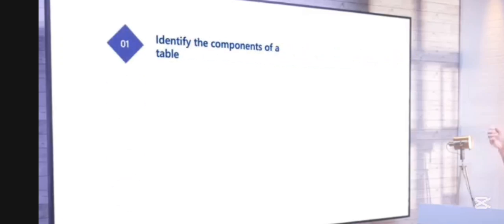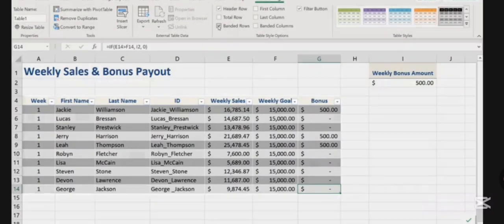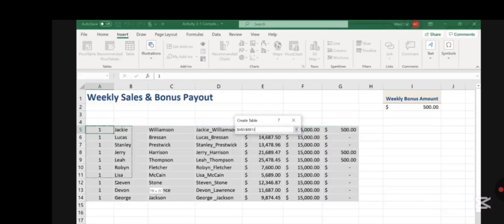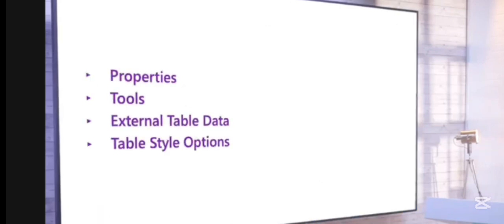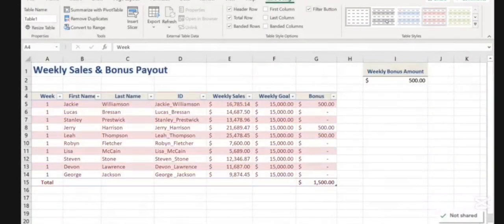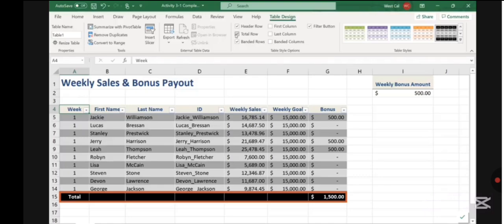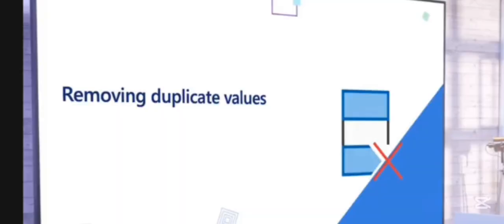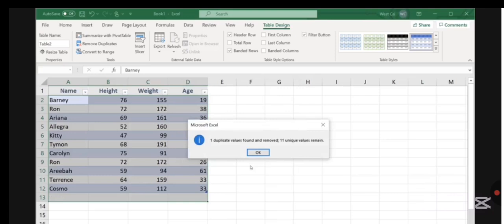9. Excel Table Hacks:Formatting, Styling, Customizing Rows & Removing Duplicates| Step-by-step Guide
Unlock the full potential of Excel tables with this step-by-step tutorial! In this video, you'll learn how to create and format tables, style and customize rows, and efficiently remove duplicates to keep your data clean and organized. Whether you're managing large datasets or just looking to upgrade your Excel skills, this video has you covered.

Topics Covered:

Creating and Formatting Tables in Excel

Customizing Table Styles and Row Displays
Styling Tables with Professional Touches

Removing Duplicates Quickly and Easily

Pro Tips for Efficient Data Management

Excel tables

Excel formatting

Styling Excel tables

Customize Excel rows

Excel table styling

Table formatting Excel

Data management in Excel